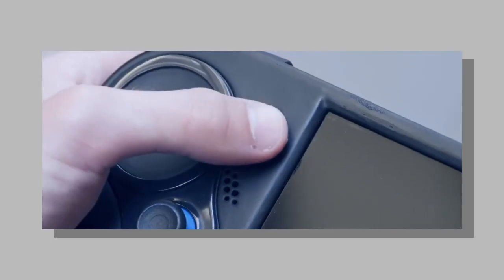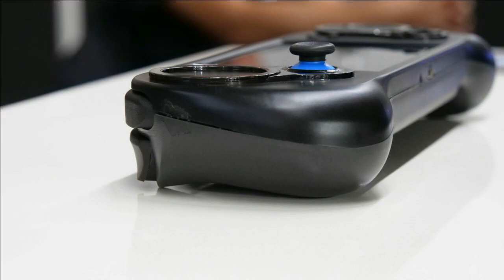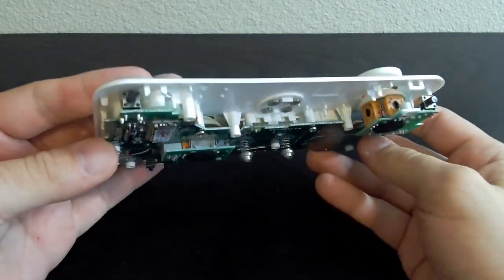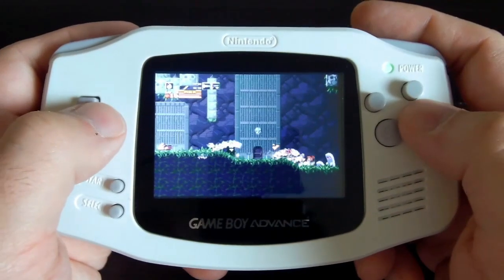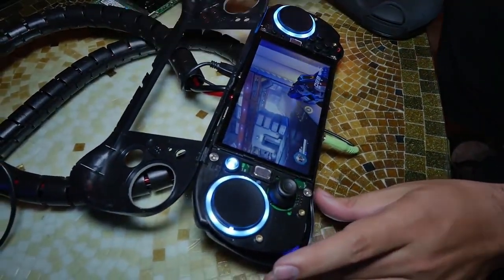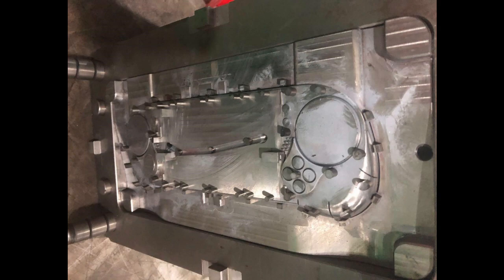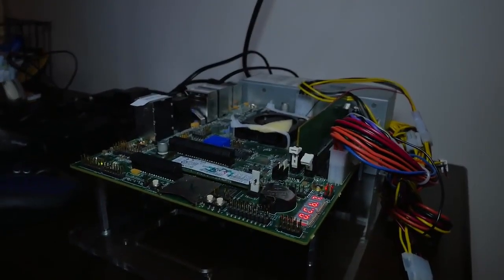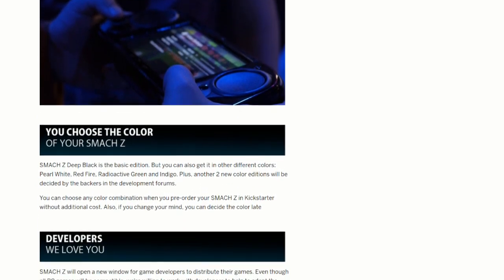How Smach Z FAKED their TGS 2018 Demo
Today we get a tutorial on how to take advantage of gullible journalists who are hungry for a story!

How Smach FAKED their TGS 2018 Demo